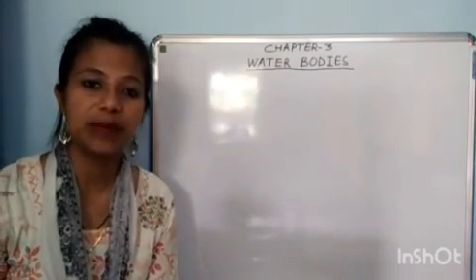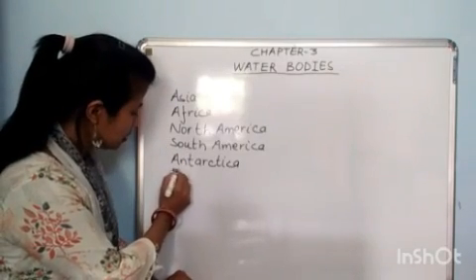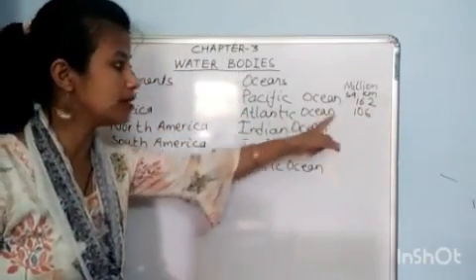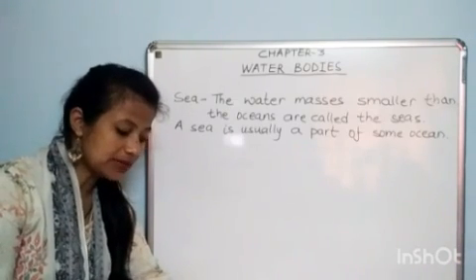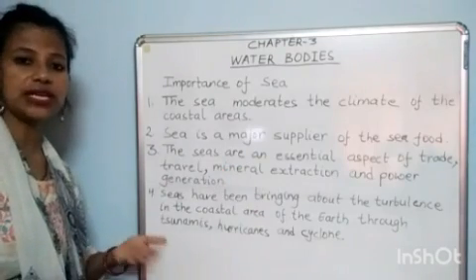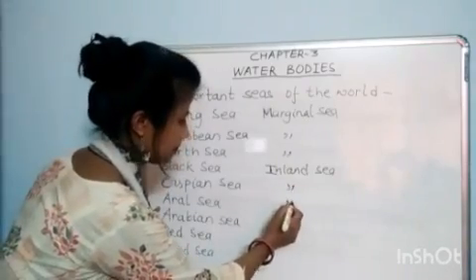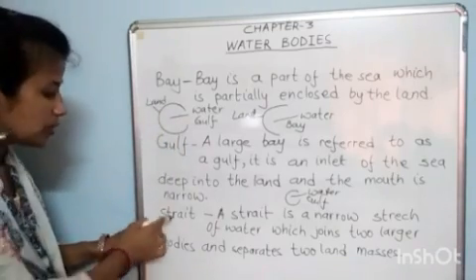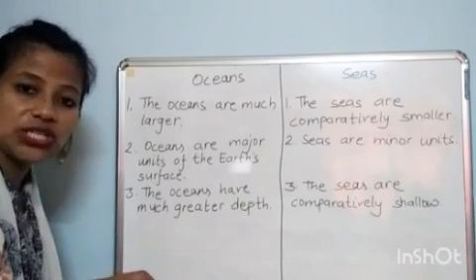CLASS:- VI(Sixth) "GEOGRAPHY" CHAPTER-3 (Part-2)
"WATER BODIES"
From "Understanding ICSE Geography" Book-6
By:- Mrs. Amrita Shahi